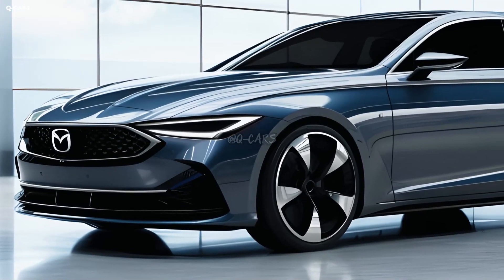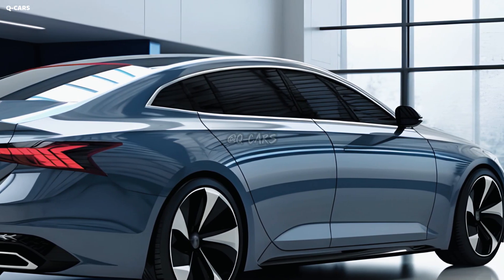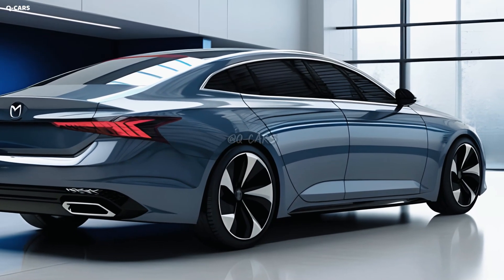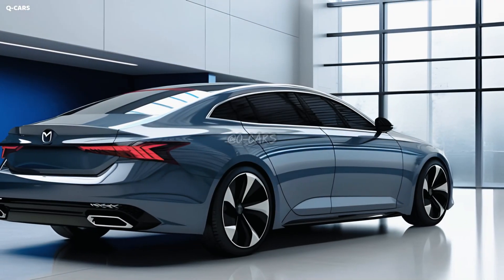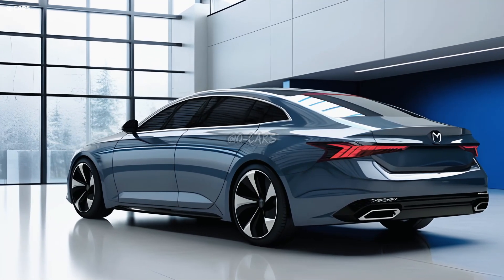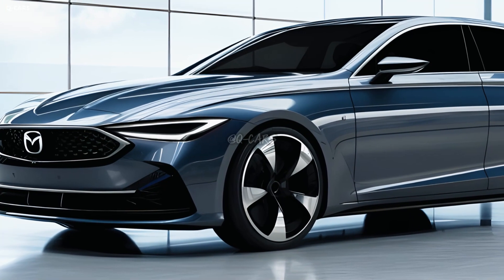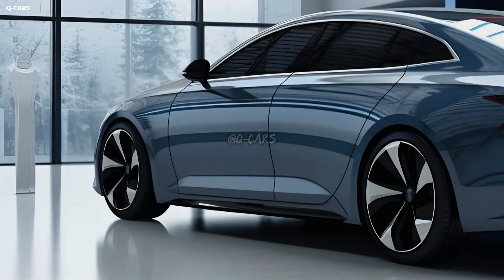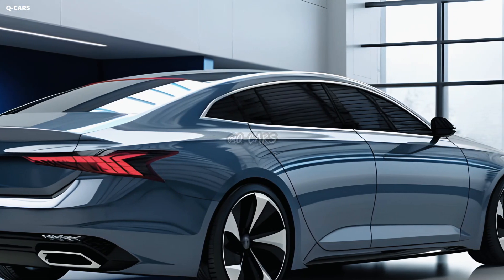2025 Mazda 6 Hybrid Revealed - Best Midsize Sedan ?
One of Mazda's newest midsize sedans is the Mazda 6. Because of its sleek appearance, speed, and versatility, it will be well-known. More sleek and contemporary will be the appearance of the next-gen Mazda 6. On the interior, you'll usually find a high-quality media player and sturdy construction.

New and improved versions of the Mazda 6 will include cutting-edge safety technology to protect passengers. Autonomous emergency braking, lane departure warning, and adaptive cruise control are some of the advanced safety technologies that will be standard on the car.

The 2025 model year will see the introduction of the next generation of the Mazda 6. However, further details on this have not been provided by the company. A futuristic design that combines sportiness with luxury is supposedly in the works for the 2025 Mazda 6. The automobile now has a more aggressive and dynamic appearance thanks to a revised grille, narrower headlamps, and a lower and wider stance. The vehicle's back end has been upgraded with a fresh LED light bar for enhanced visibility at night.